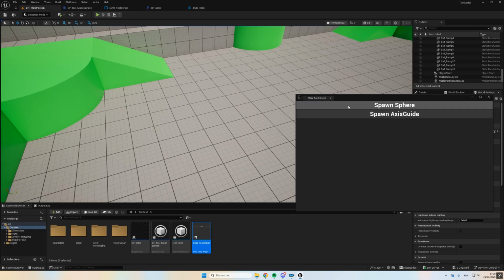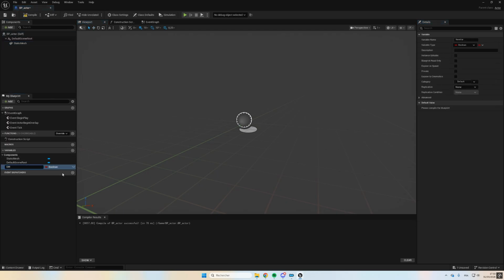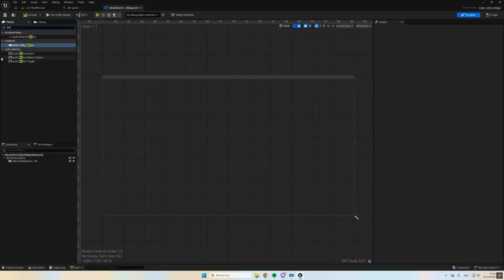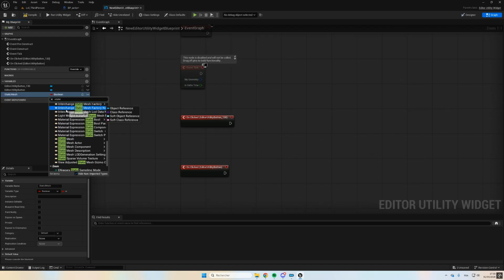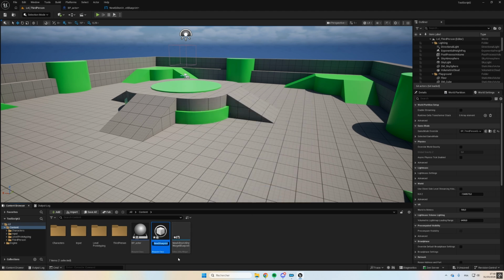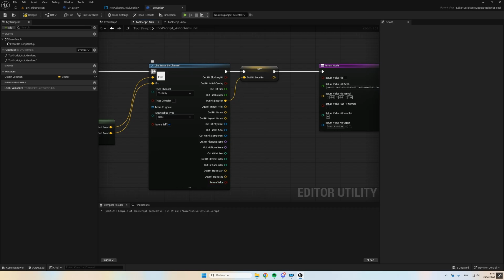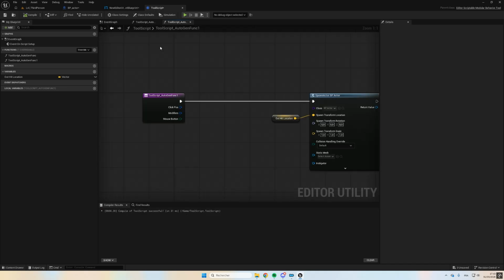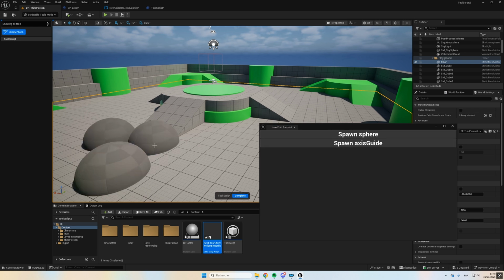Unreal Engine 5 Spawn actor in the world from Editor Utility Widget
I managed to spawn actors in the level editor viewport by selecting them from an Editor Utility Widget. I figured it might interest some people.